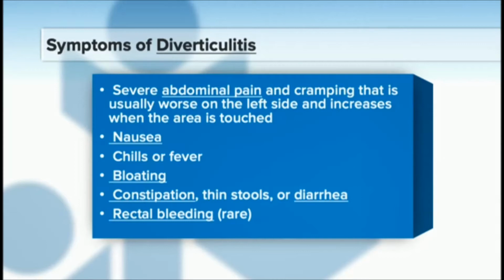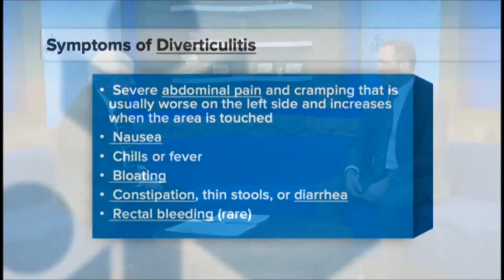TV Show 1 26 20 Part 3 T Martin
Todd Martin APRN at FPA discusses diverticulitis.